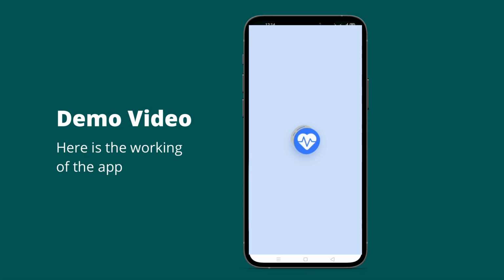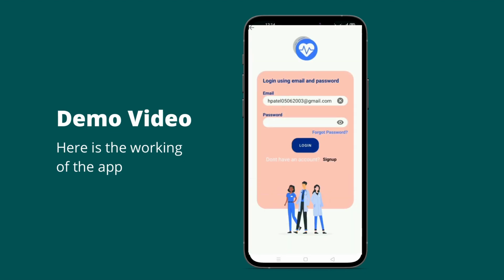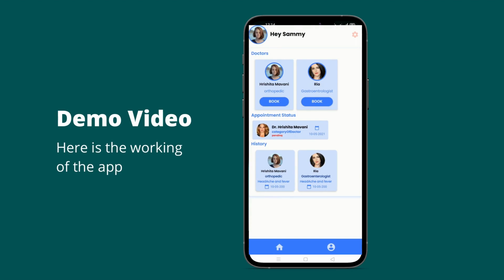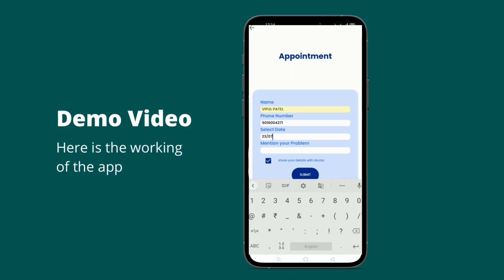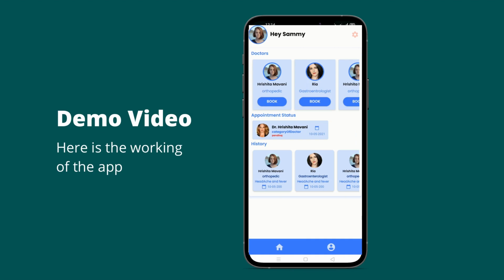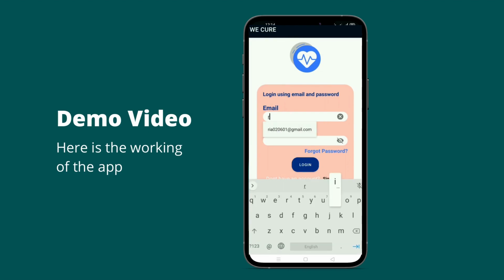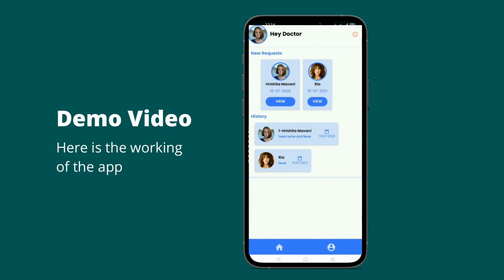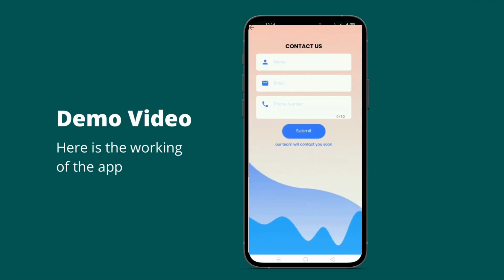Interestship 3.0 Demo Project - Android Development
In our flagship event, "Interestship" where students from all over the globe participated and built real-time products, one of our android development team built an application for Doctor and patient communication. It was their first experience at the industry-level projects and they accomplished each and every task sucessfully.

Created using: Android Studio, Kotlin, JAVA, Figma